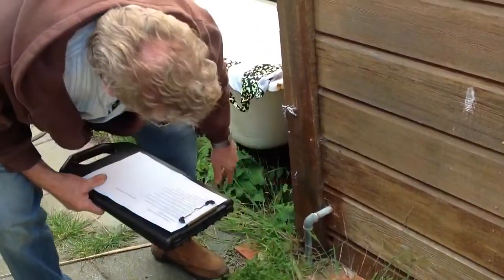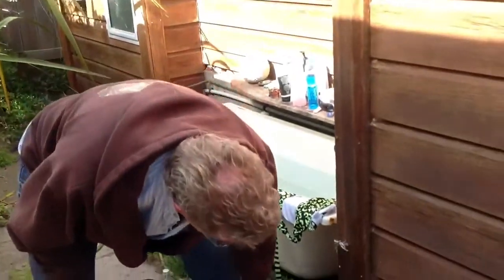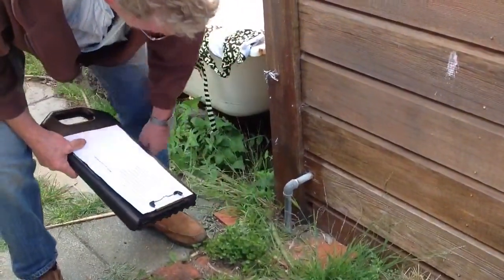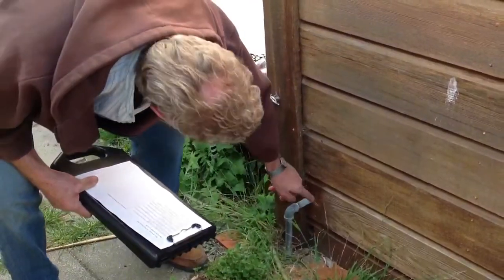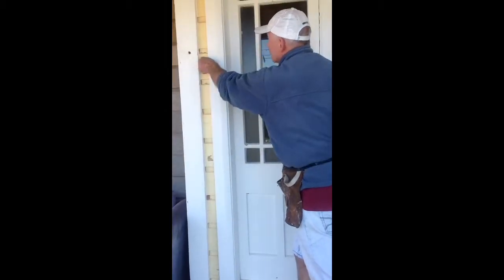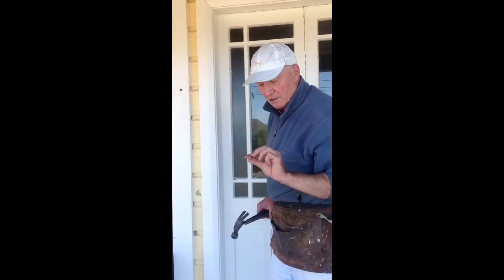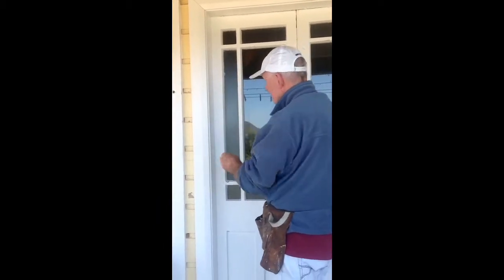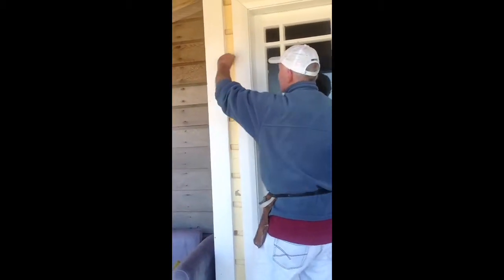Weatherising Sea's Bach: The outside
Grant Dunford from Negawatt and Norman Smith are sowing how even a 100 year old beach house can be improved by some simple weatherisation measures.